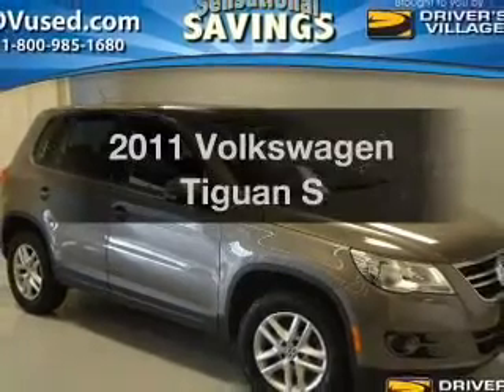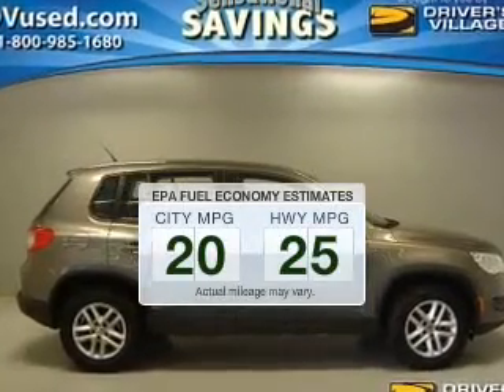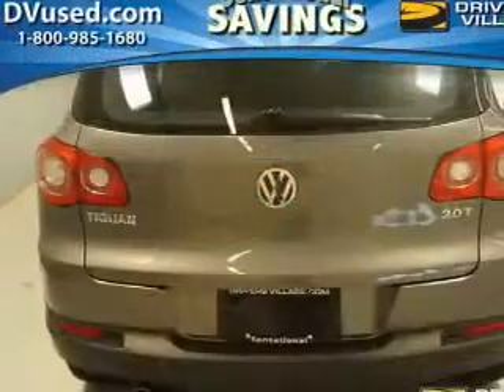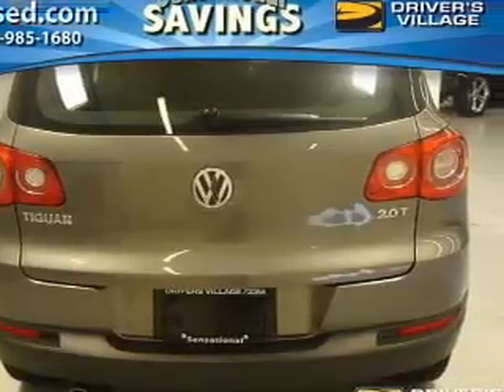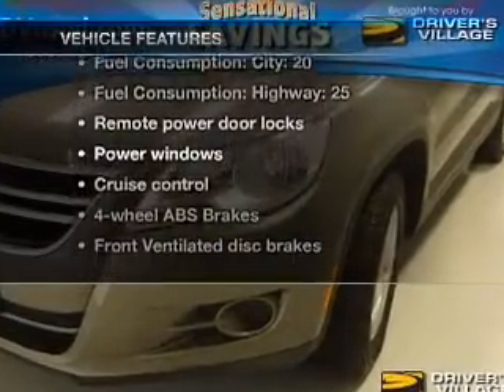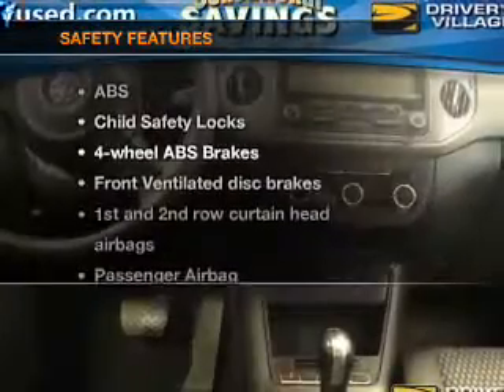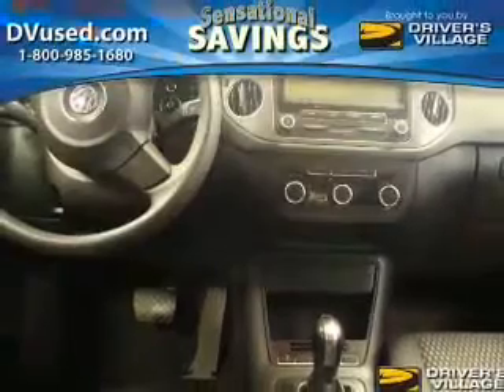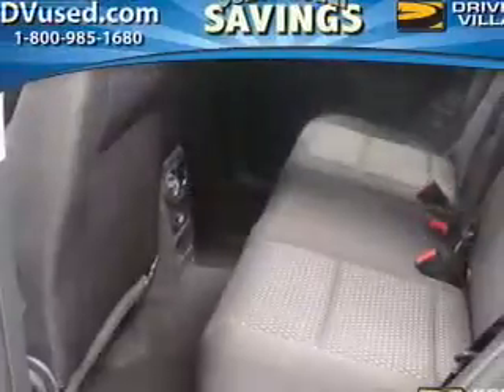2011 Volkswagen Tiguan - Cicero NY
Year: 2011
Make: Volkswagen
Model: Tiguan
Trim: S
Engine: 2.0 liter inline 4 cylinder 16 valve
Transmission: 6-Speed Automatic
Color: Alpine Gray Metallic
Mileage: 20683
Address:
5885 E Circle Dr